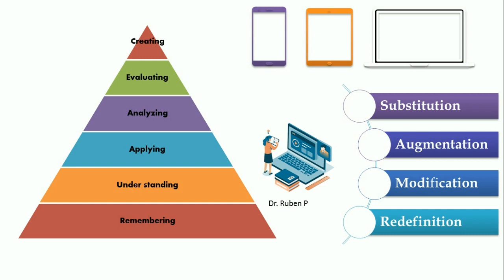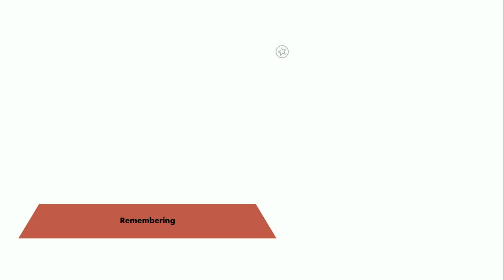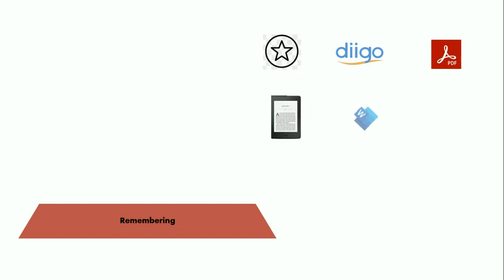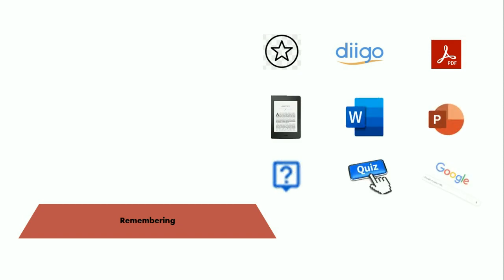Bloom's Digital taxonomy|e-learning|online learning|for teachers|KD EDUTECH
This video discuss the relevance of Revised Blooms Taxonomy in the era of e-learning/on line learning / digital learning. the correlation between digital tools and learning levels are explained. Digital literacy of student is must in order to attain 21st century skills like creativity, collaboration, critical thinking. How to achieve is explained by  KD EDUTECH channel.
DigitalBloomstaxonomy RBT e-learning#online learning